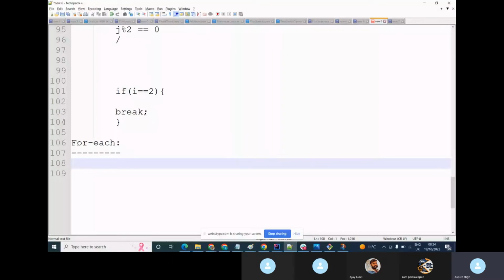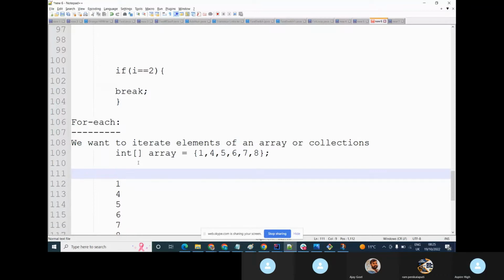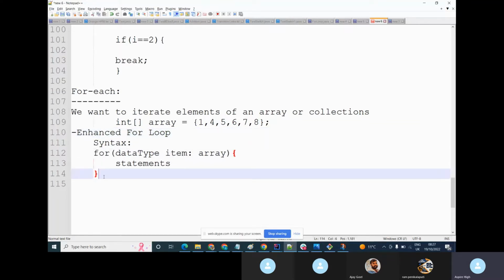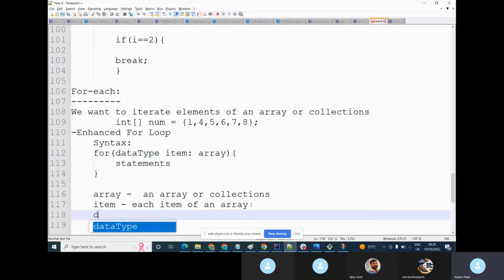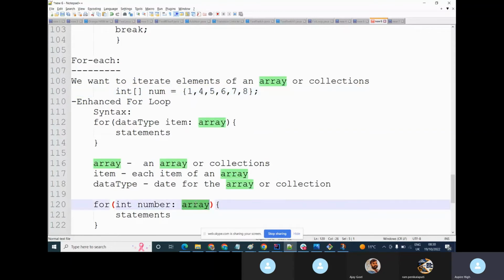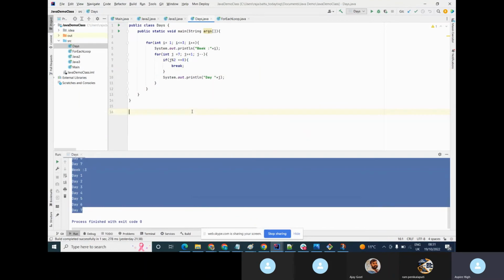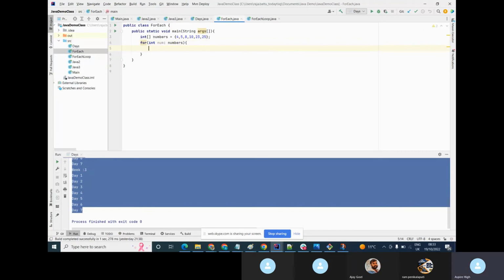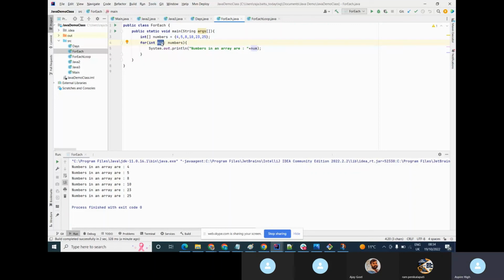FOR EACH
JAVA/FOR EACH/FOR/CONTROL FLOW/@aspirehighconsultants /@Kurnool/@ANDHRA